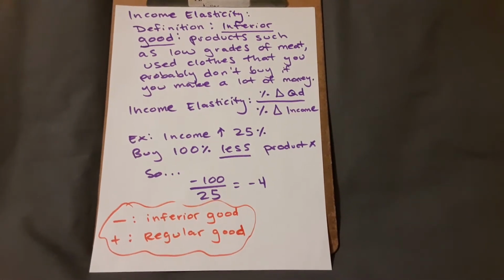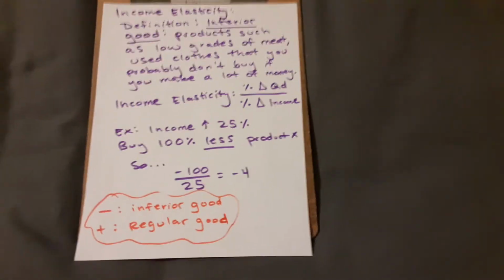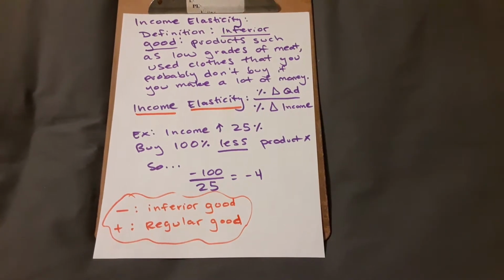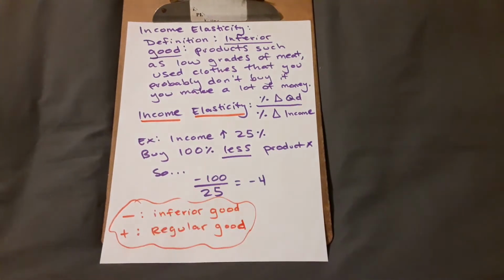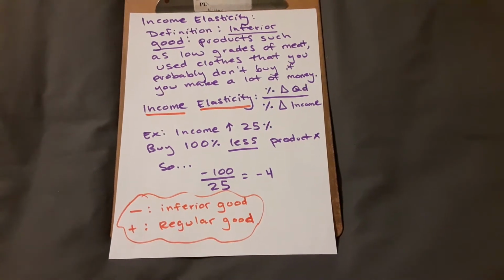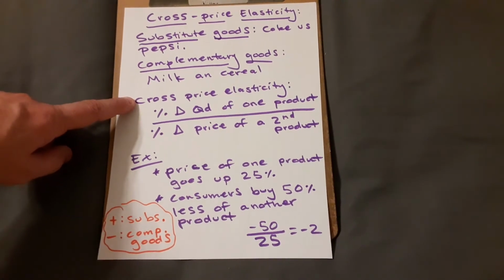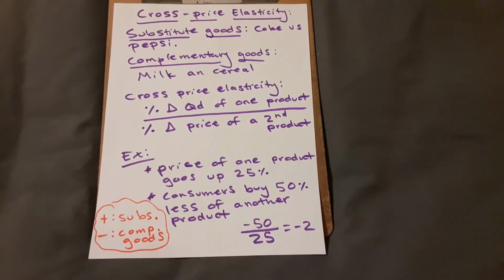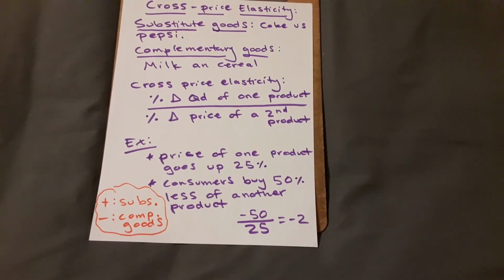Income Elasticity of Demand and Cross Price Elasticity of Demand Formulas